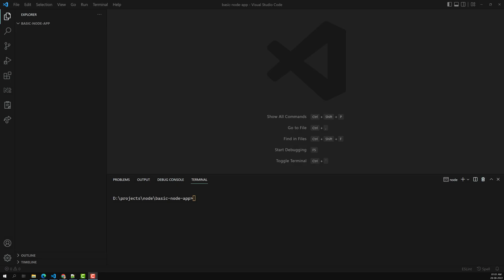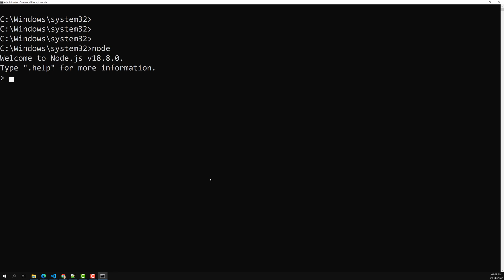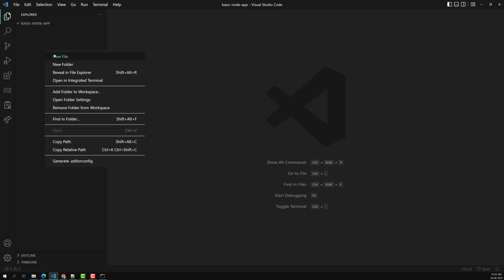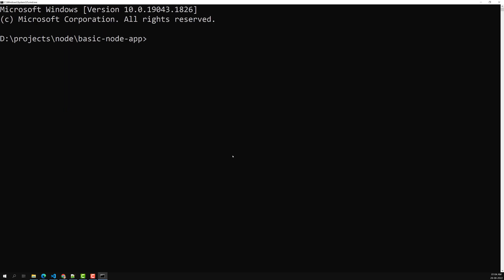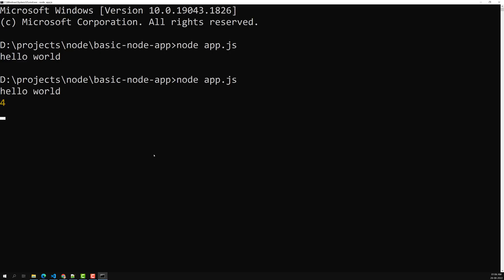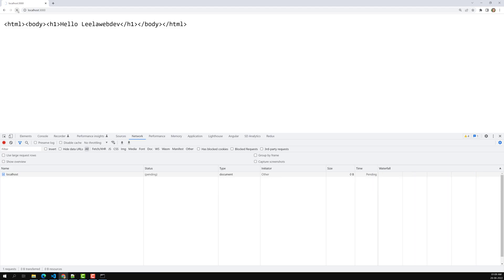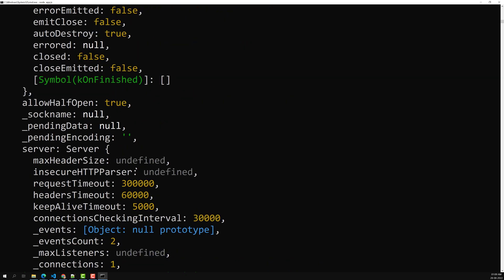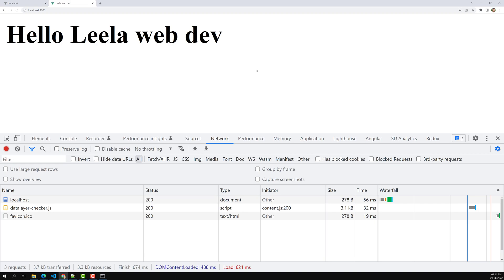3. Create Node Server and handle the request and response in the Node Server - NodeJS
In this video we will see how to create the Node server and handle the request and response in the Node Server - NodeJS